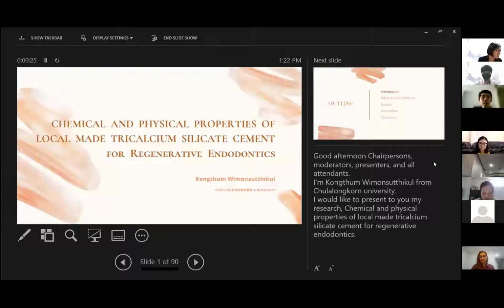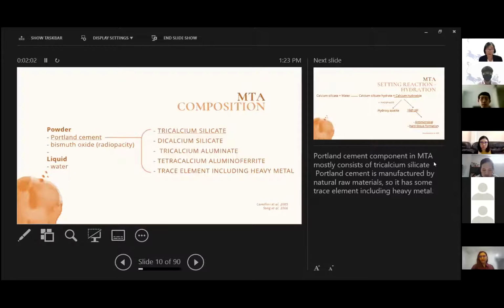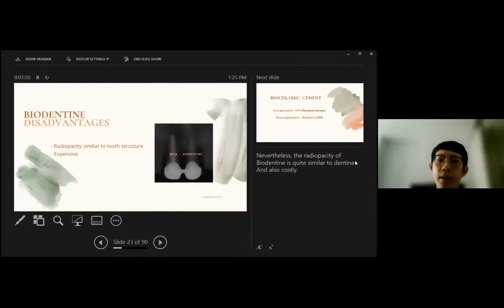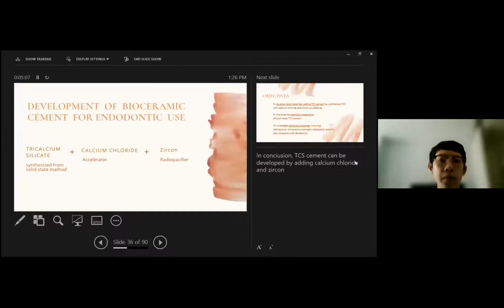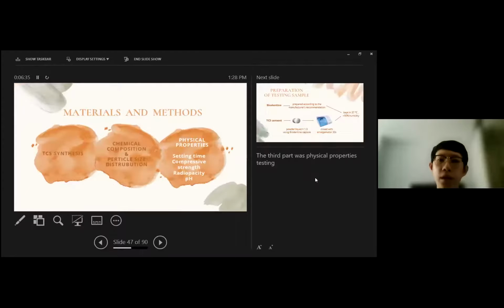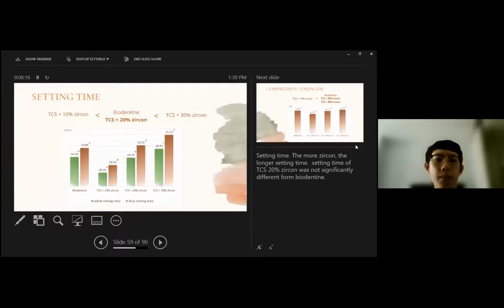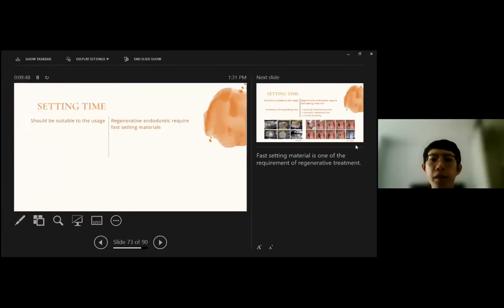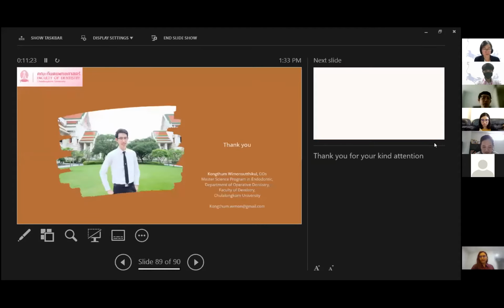IN21-144 Kongthum Wimonsutthikul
Chemical and Physical Properties of Local made Tricalcium Silicate Cement for Regenerative Endodontics